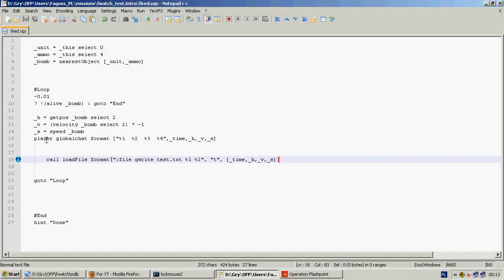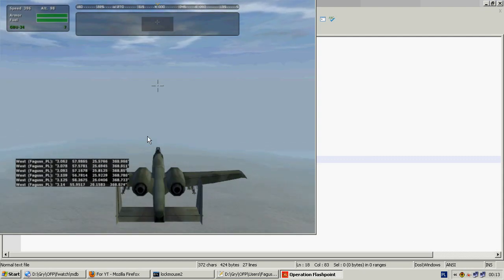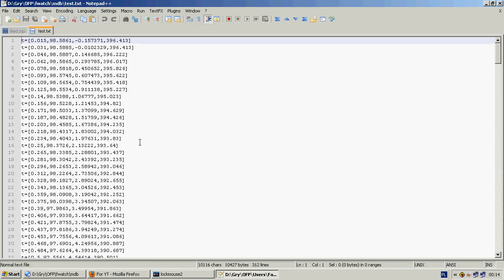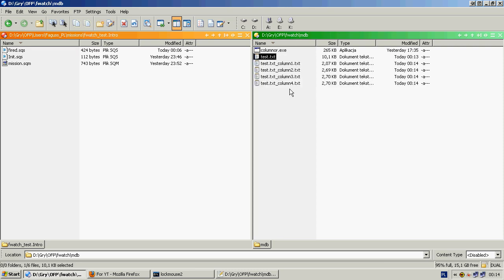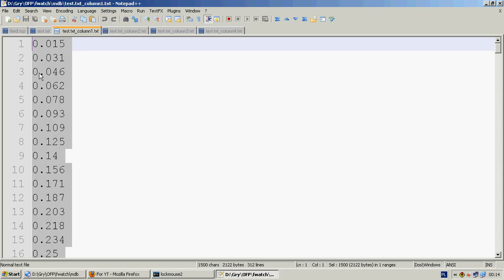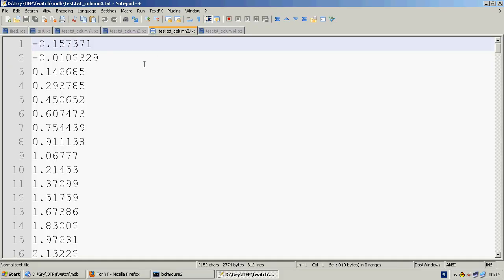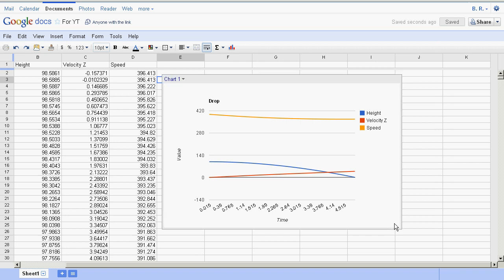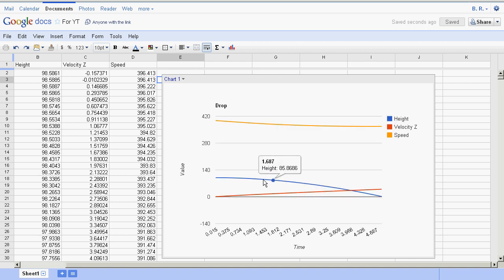OFP Fwatch log to graph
How to show OFP custom data on a graph. I used this method while I was researching OFP physics.